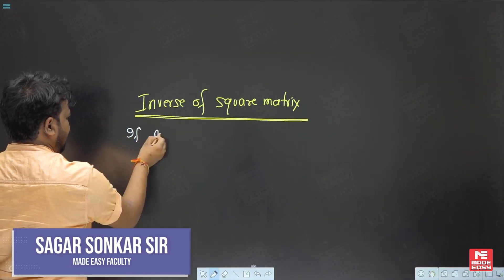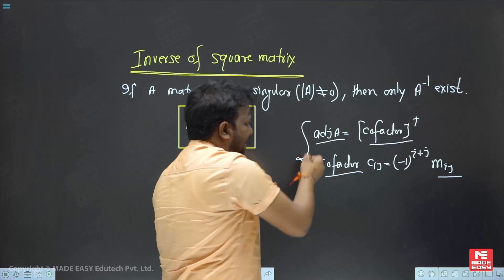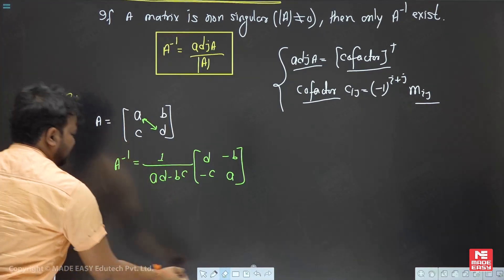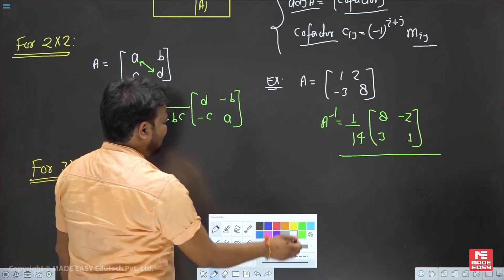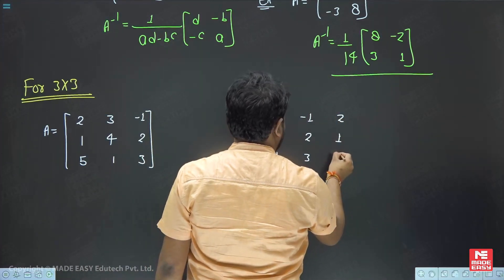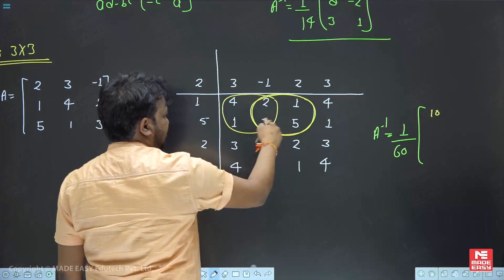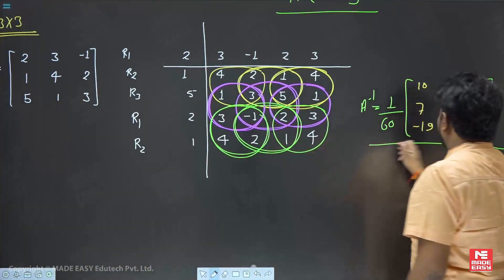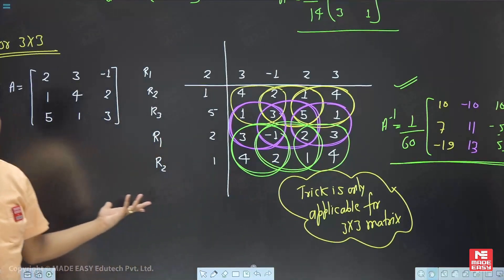ESE & GATE 2023 Concept Series | EM- Inverse of Square Matrix | GS | By Sagar Sonkar Sir | MADE EASY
If we talk about any examination be it GATE , ESE, SSC or any other examination Concept Building forms the core of the preparation. If the concepts are clear then you can easily handle any kind of questions that comes your way.

MADE EASY in its Offline and Online courses for GATE, ESE, and other competitive examinations has always focused on concept building to make sure that the aspirants have in-depth knowledge about the subject so that they are always a step ahead in their preparation.

MADE EASY faculties have always been at the forefront to simplify the concepts for the aspirants and deliver in an easy-to-understand manner. That is the reason faculties touch the grassroots level first and then move forward to the advanced level so that there is no possibility of the doubts left and concepts are crystal clear.

In today's video, we have Sagar Sonkar sir one of the most renowned and experienced faculty of MADE EASY for General Studies and he will be simplifying the Engineering Mathematics Inverse of Square Matrix concept for the students preparing for the GATE and ESE 2023 examination.

MADE EASY has launched classroom course for ESE 2023 and GATE 2023.

In addition, we are offering several online courses for the preparation of GATE 2023 and ESE 2023 for special offers and updates.